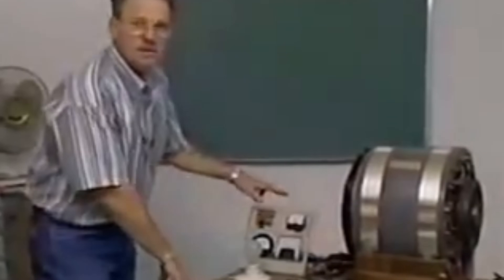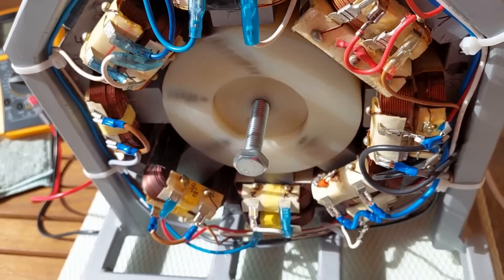Troy Reed 110kW Magnetic Motor Free Energy Generator Future Renewable Energy!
Discover the future of renewable energy with Troy Reed's revolutionary 110kW Magnetic Motor Free Energy Generator! 🌍🔋 This groundbreaking invention promises to harness the power of magnets to generate clean, sustainable energy without the need for traditional fuel sources. Watch as Troy Reed explains the science behind his innovative motor, showcases its incredible potential, and shares his vision for a world powered by free energy. Don't miss this glimpse into the future of renewable energy!

This video was created for educational, entertainment, and informative purposes. The editing process is one of the most difficult steps in creating a quality video.
1. The videos have no negative impact on the original works.
3. The videos are transformative in nature.
4. We use only the audio component and tiny pieces of video footage, only if it's necessary.